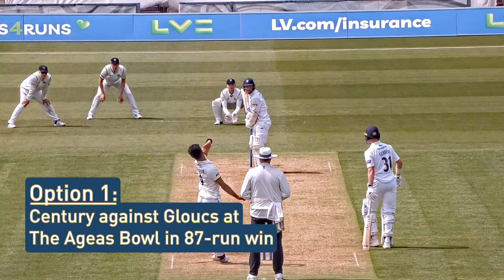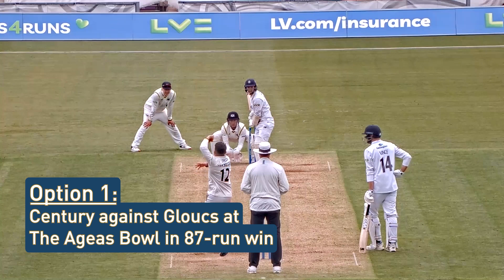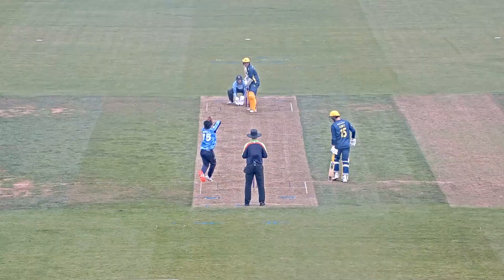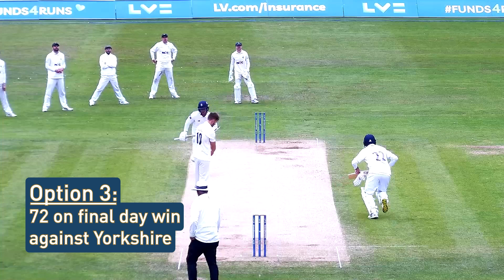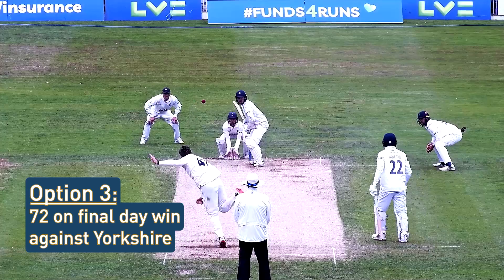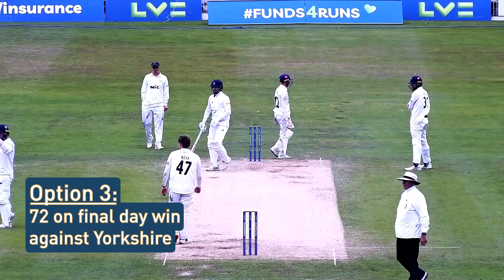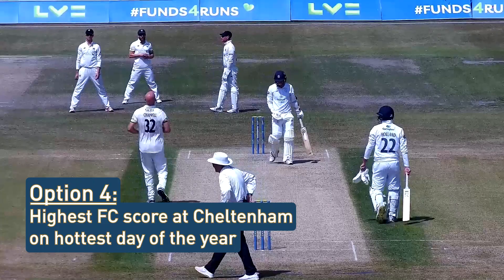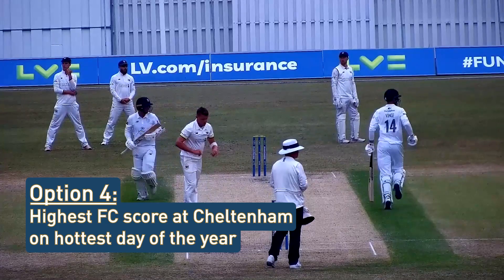Vote For Your Favourite Felix Organ Performance From 2022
🗳️ VOTE for your favourite Felix Organ performance 🗳️

Fans can vote for their favourite Felix Organ performance from the 2022 season

Vote in the free Hampshire Cricket App, available on iOS and Android 📲

00:05 - Option 1: Century against Gloucestershire at The Ageas Bowl in 87-run win
00:47 - Option 2: Quickfire 54 (38) in RLODC Semi-Final against Kent
01:18 - Option 3: 72 on final day win against Yorkshire at Scarborough
02:11 - Option 4: Highest First-Class score at Cheltenham on the hottest day of the year